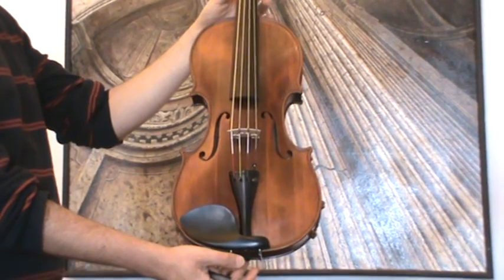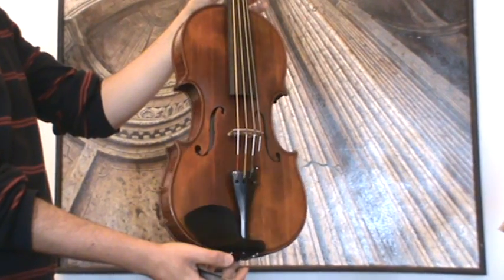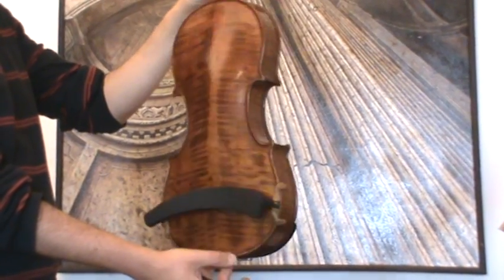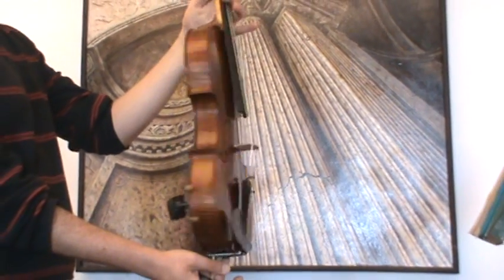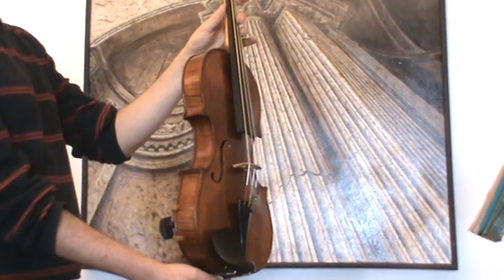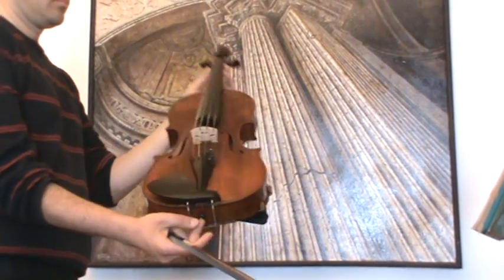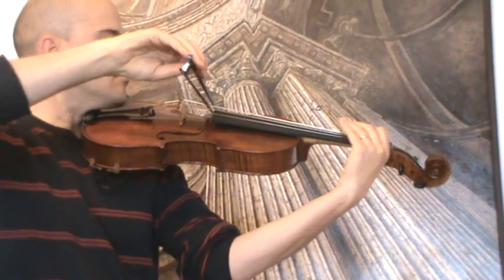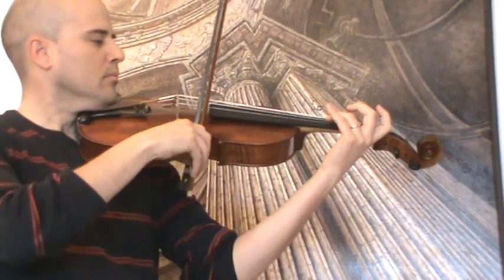♪♫► Fine 16.34" viola BRATSCHE 中提琴 альт ビオラ 638